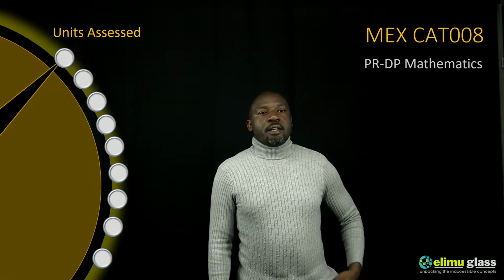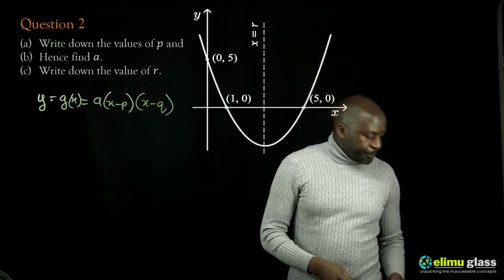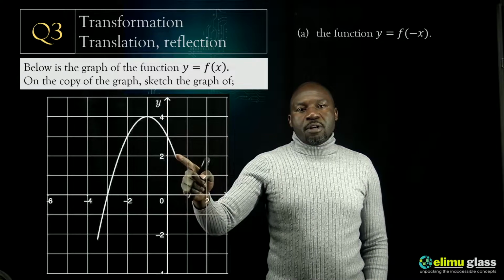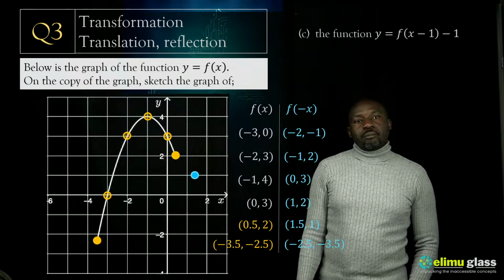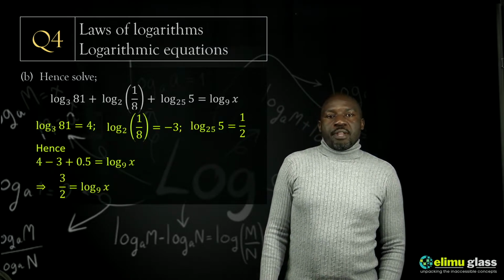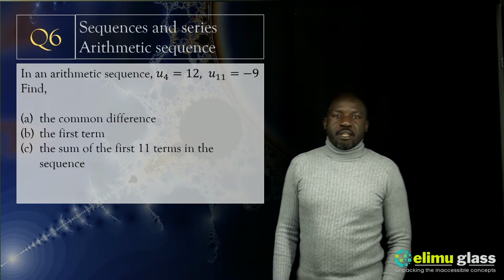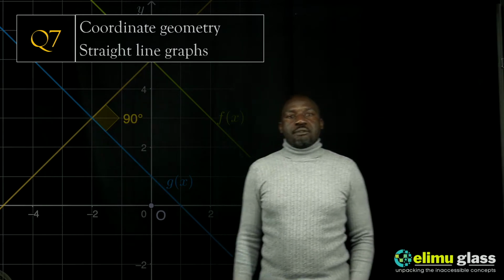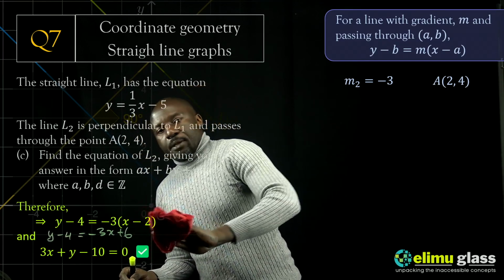CAT 008 MYP | Quadratics; APs & GP; Transformation; Financial math; Logarithms; Coordinate geometry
The questions were drawn from a number of topics including,
Quadratic equations and graphing
Transformation of functions
Financial mathematics with geometric series
Sequences and series - Arithmetic progression
Laws of logarithms
Coordinate geometry - gradients of parallel and perpendicular lines